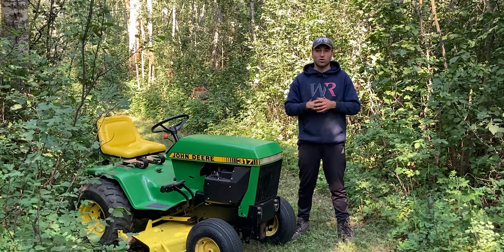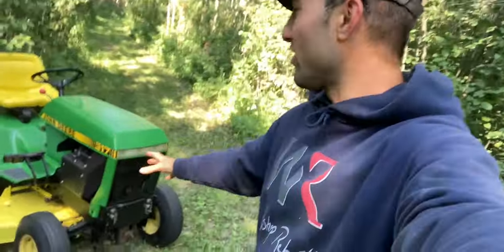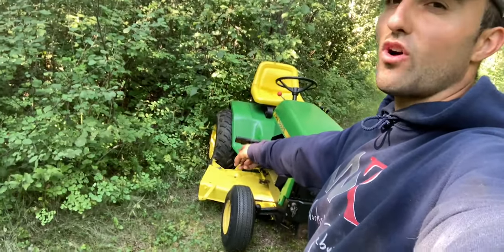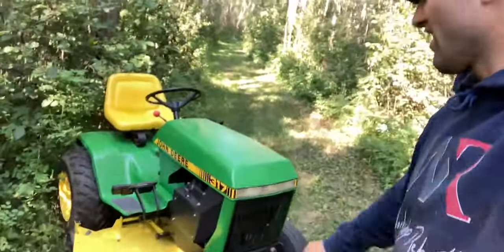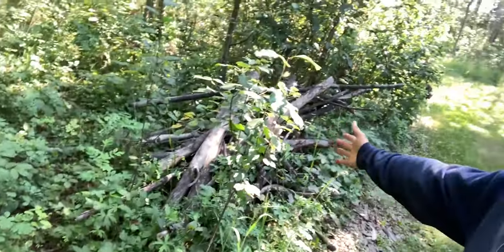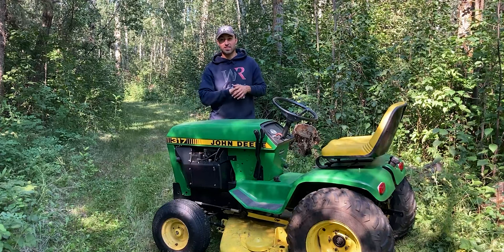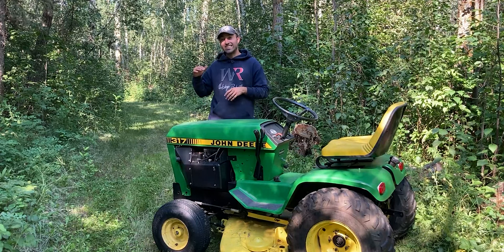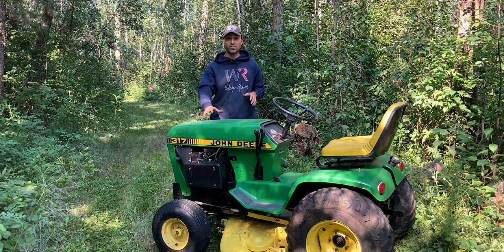JOHN DEERE 317 MOWING TALL GRASS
The last time you saw the John Deere 317 was in Part 13 of my garden tractor restoration. Today the weather was perfect to get the path in the woods cut with the 48" mower deck on the John Deere. There hasn't been much rain in our area this summer, so I just cut the path once this year and the tractor didn't seem
to mind the tall grass!
I couldn't believe that it would chew through all that tough grass, and not bog down once! The engine rebuild was successful on my end and now I know, that there is no lack of power
from the engine to the transaxle and off the PTO to the mower deck. I'm just really glad everything works!!!

Timestamps:
00:00 Intro
00:35 What Am I Doing In The Woods?
01:26 Mowing Action
03:00 The Ride Back Home...
03:30 The JD 317 Summed Up
04:37 What's Next?